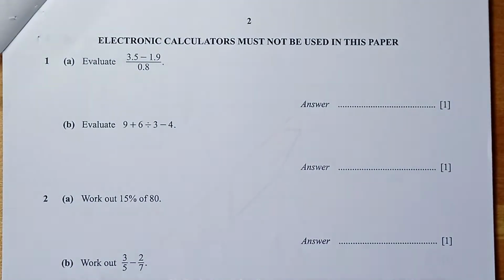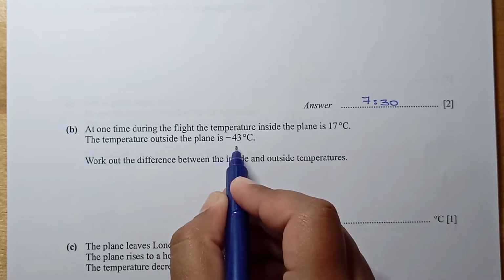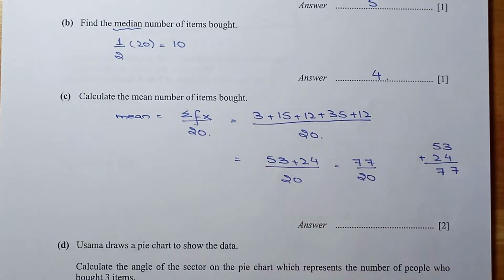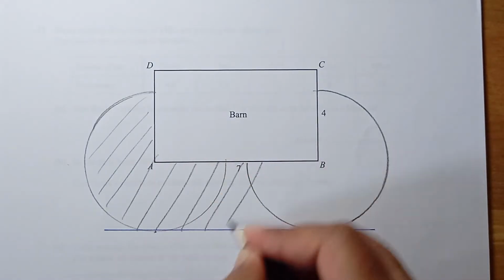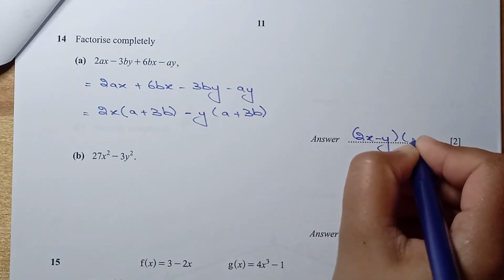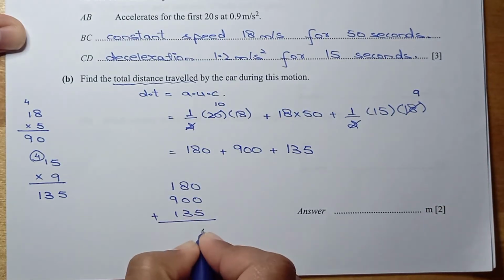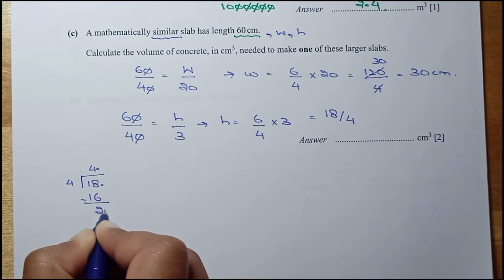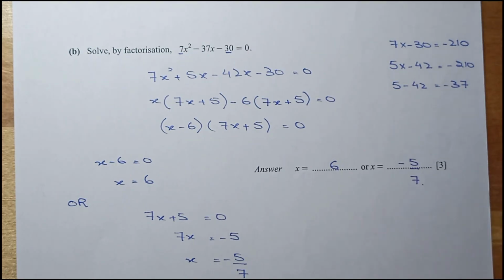O Level Math D Paper 1 4024/11 May/June 2018